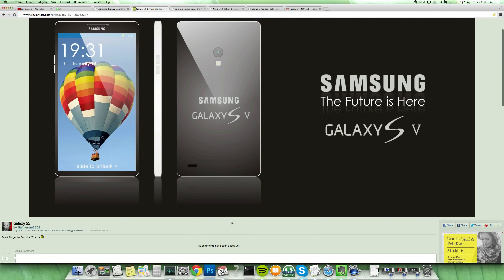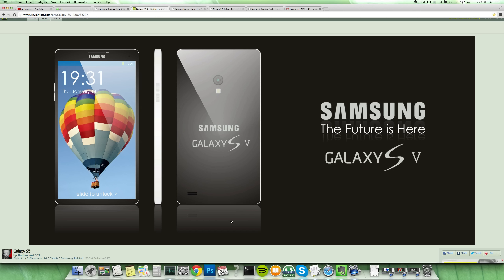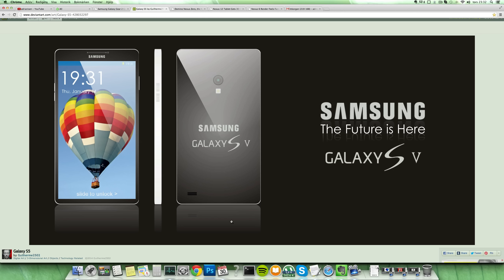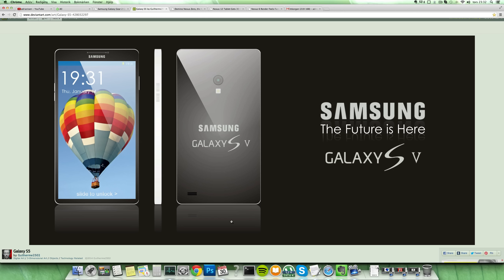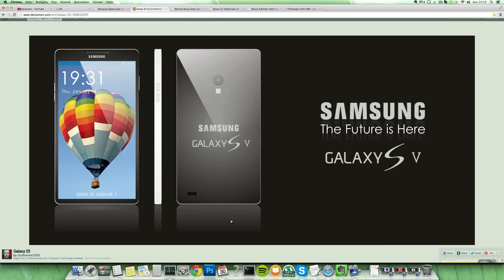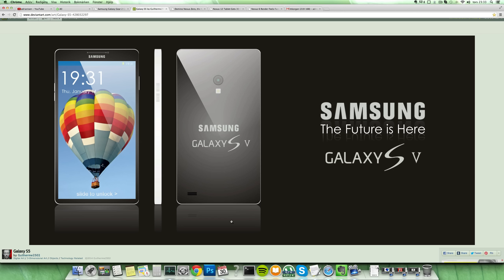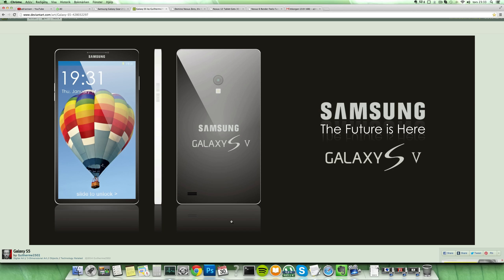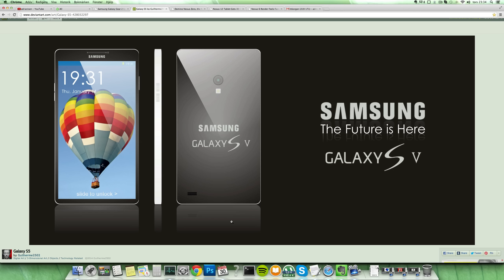NEW Samsung Galaxy S5 Android 5.0 Magical Concept 2014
Samsung Galaxy S5 concept by Guilherme2502.